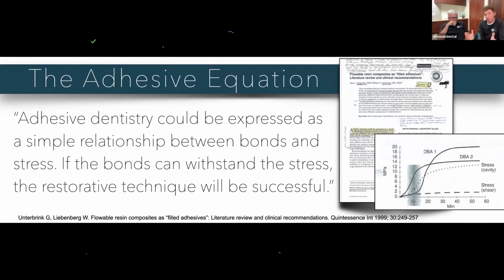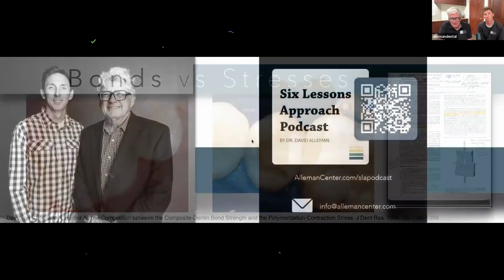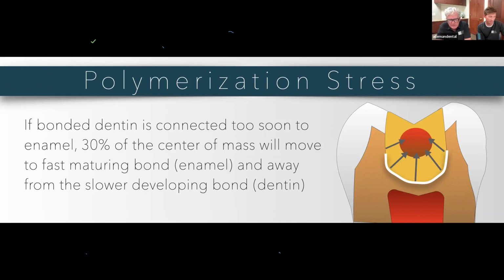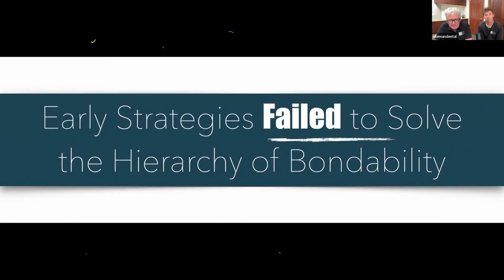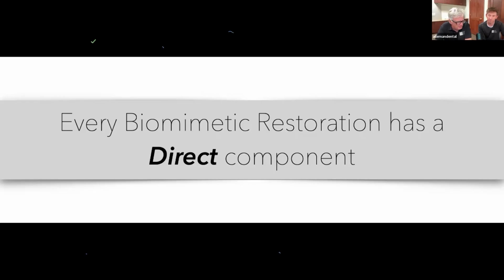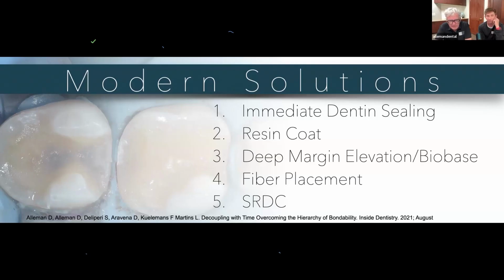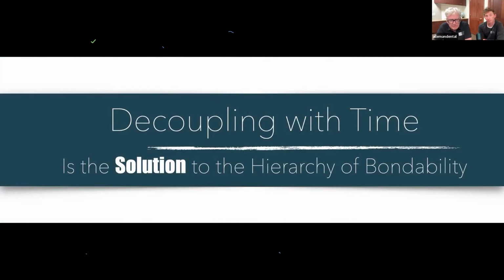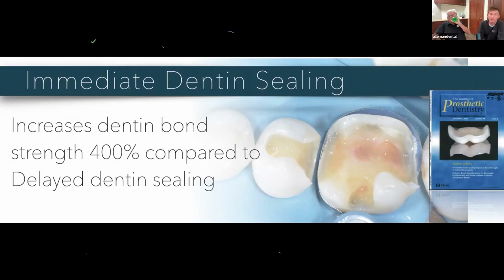Dr. David Alleman - Decoupling with Time to Overcome the Hierarchy of Bondability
Restorations often fail from composite shrinkage, which exposes teeth to reinfection and leaves gaps that cause post-operative sensitivity. The solution: Decoupling with Time.
Dr. David Alleman, DDS, developed this concept while researching protocols for improving bond strengths to dentin. Considering that advancements in adhesive dental materials now give practitioners the ability to create bonds to dentin that mimic a natural tooth’s connection to itself, why do patients still experience post-operative sensitivity and debonded restorations? Variables in substrate and prep design can greatly decrease bond strengths. Decoupling with Time brings predictability to adhesive restorations, creating a bond to dentin at the nanometer level that seals bacteria from the pulp and stays bonded for decades.
👉 Doctors will learn about hybrid layer development and how this affects adhesive restorations.
👉 Doctors will learn the "adhesive equation" and how bond strengths and stresses are managed in adhesive dentistry.
👉 Doctors will learn techniques to increase bond strengths to dentin while decreasing stresses to the hybrid layer.
👉 Already a member of the Academy of Biomimetic Dentistry?

🚀 Not a member yet? Join today to unlock this and more expert content!